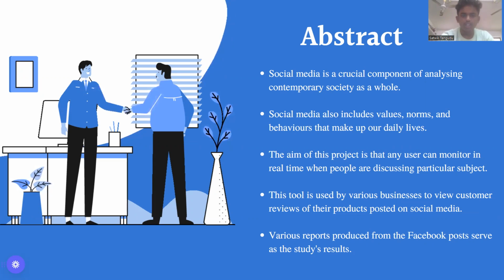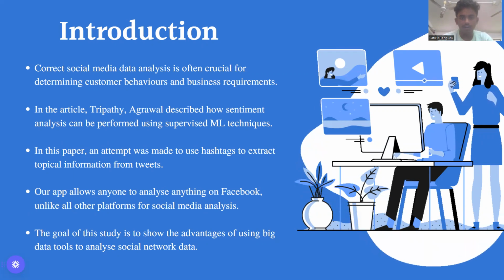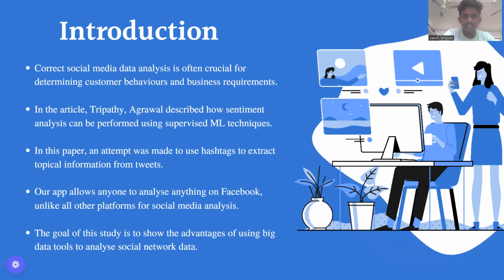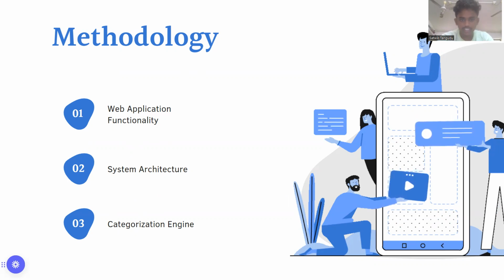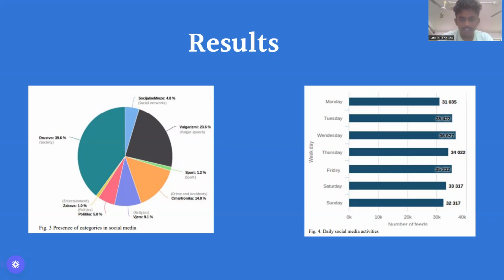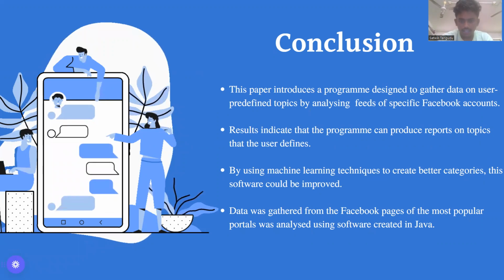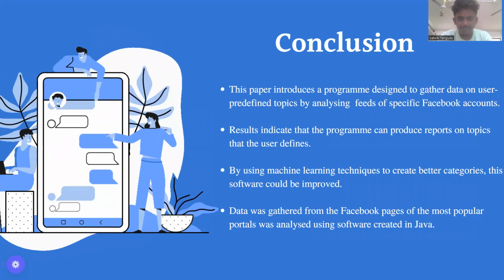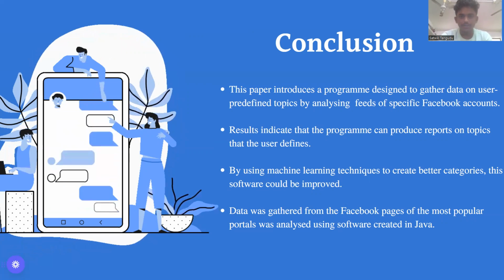Social Media Analysis Web Application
As a part of our daily lives, social media is an important factor in analysing
modern society as a whole, including its values, norms, and behaviours.
This research is focused on
examining social media to enable users to create their own
preferences for following a particular social media source.
This research consists of various reports derived from Facebook posts.
and their statistics, which are clustered according to the user defined criteria
taxonomies. This project has the advantage of allowing any user to track
when people are discussing a topic in real time.